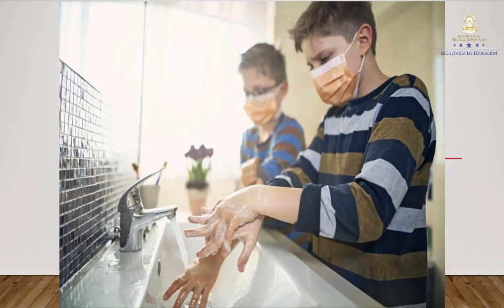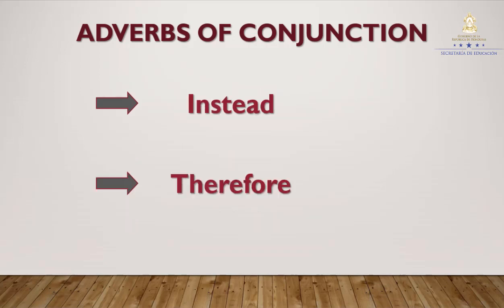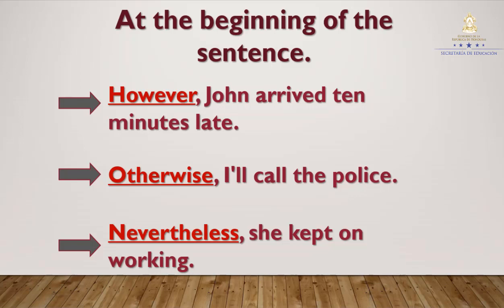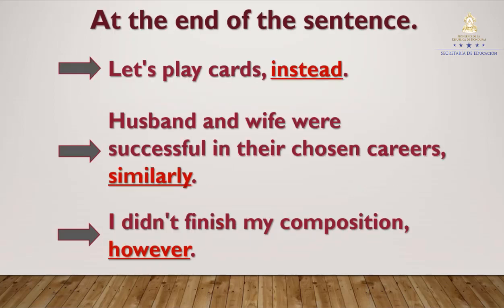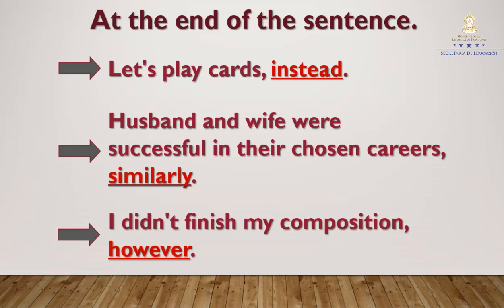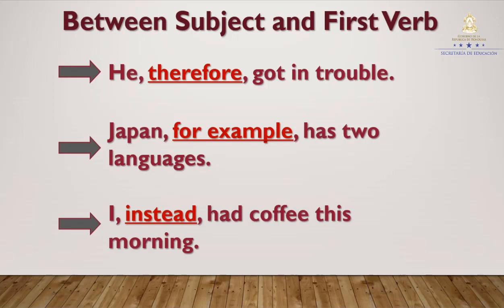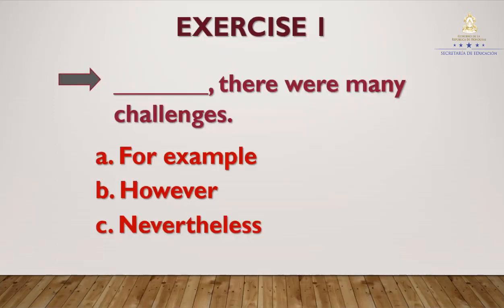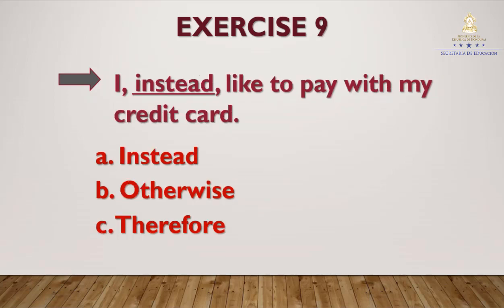Adverbs of conjuntion – Octavo Grado - Inglés